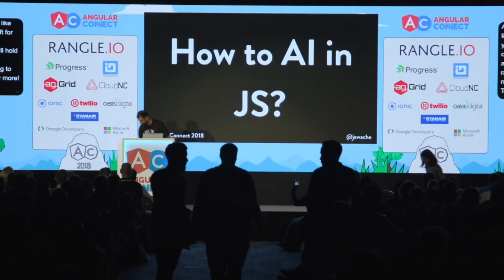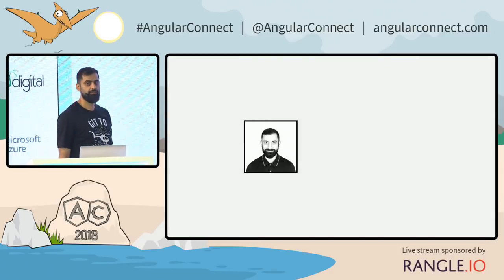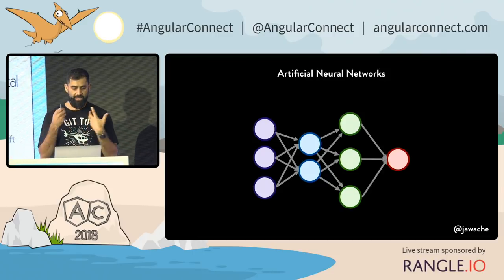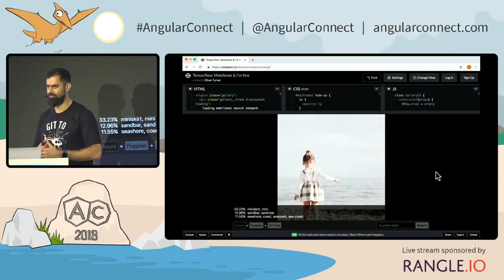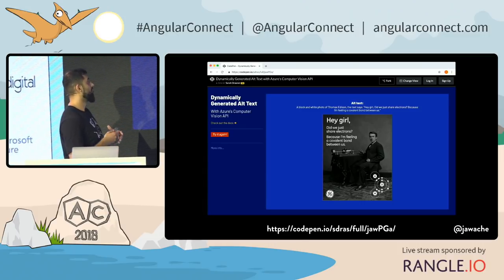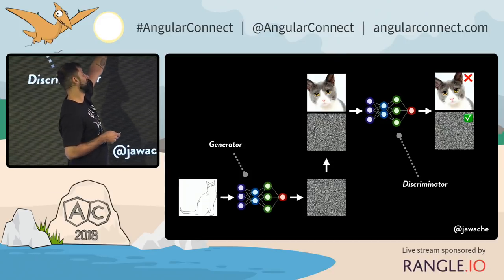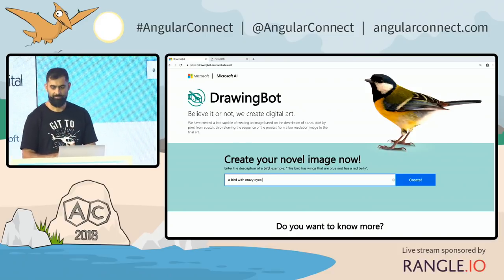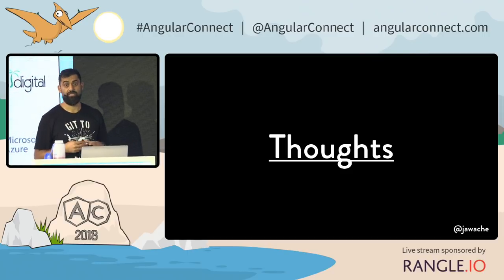How to AI in JS? | Asim Hussain | AngularConnect 2018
There are many exciting things happening with AI, from which, until recently, JavaScript developers were largely shut out. But things are changing, if you can do `npm install @tensorflow/tfjs` or make an API call, you can now do AI.
In this fast-paced talk, I'll open your mind to what's possible by demoing several AI-powered JavaScript apps and show you how I built them using either TensorFlow.js or easy to use AI powered APIs.
You don't need a PhD in Maths, you don't need years of experience, you just need imagination and the willingness to try.
About Asim Hussain
Asim is a developer, trainer, author and speaker with over 16 years experience working for organisations such as the European Space Agency, Google and now Microsoft, where he is a Senior Cloud Developer Advocate.